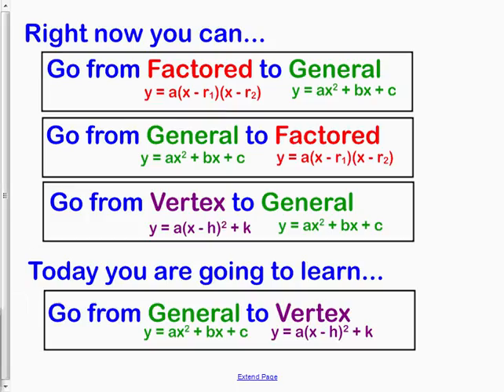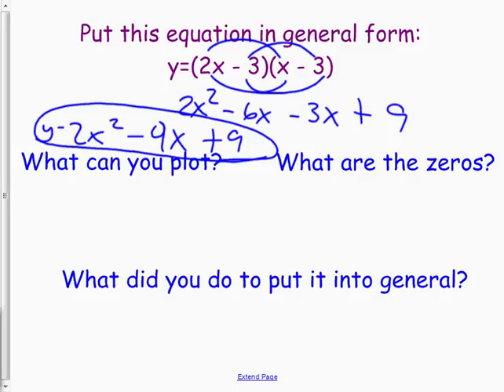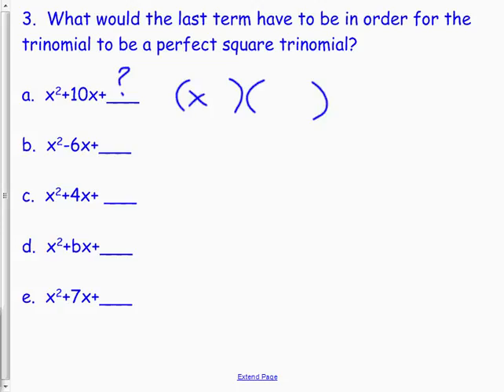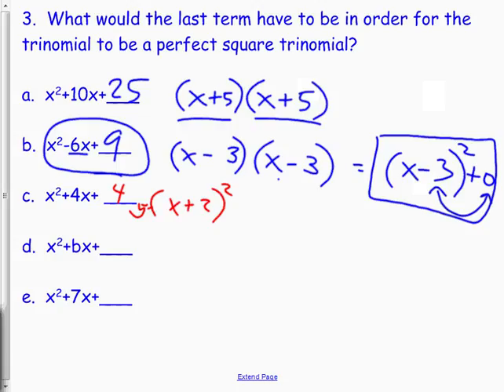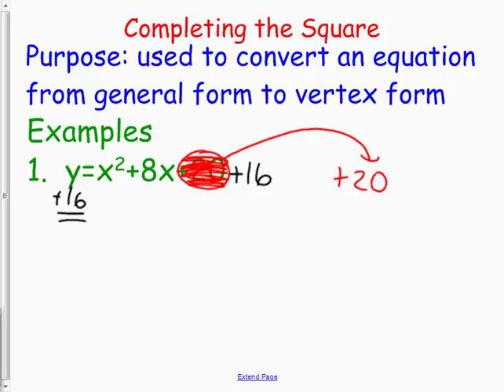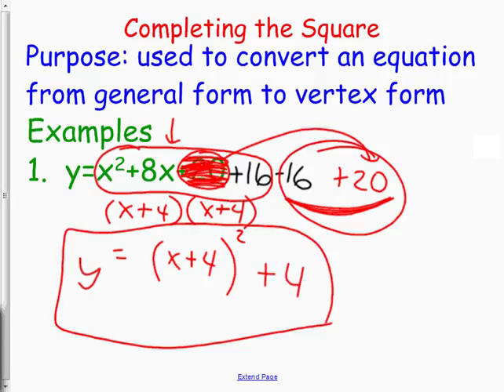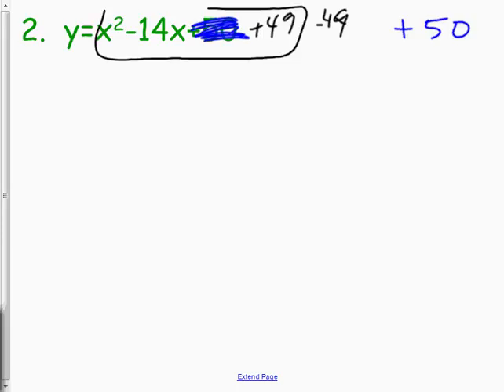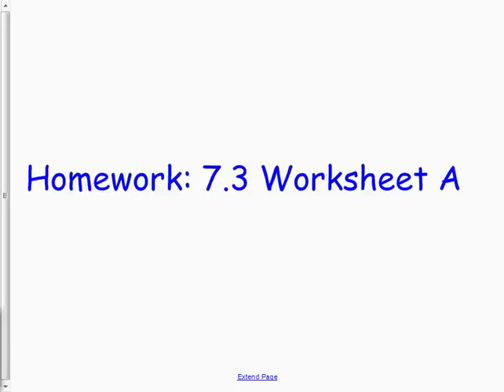November13 HHA Complete the square day 1